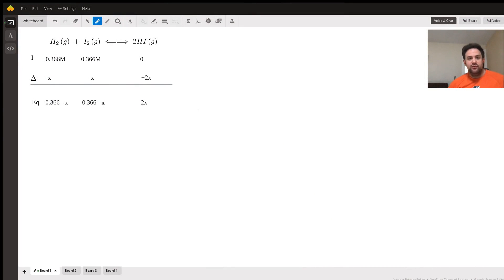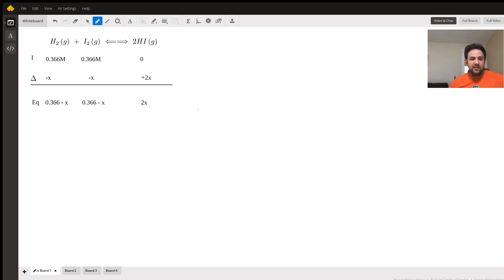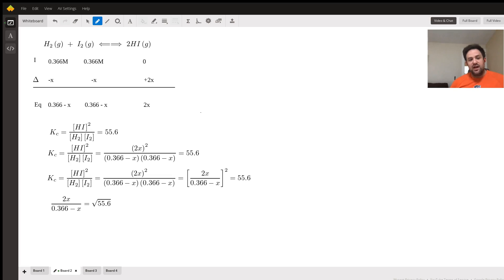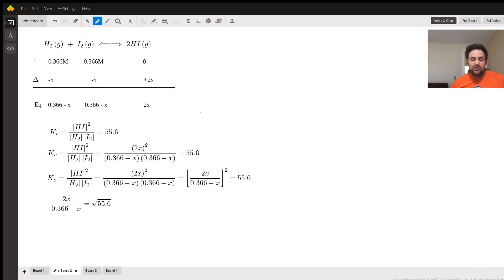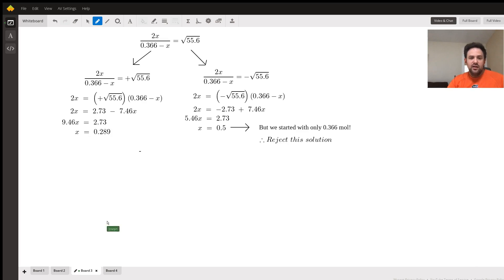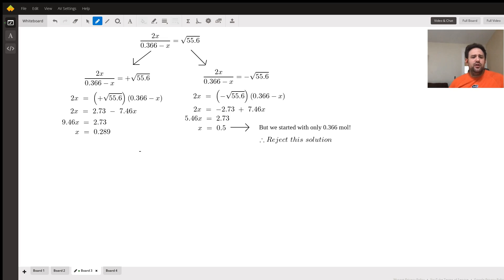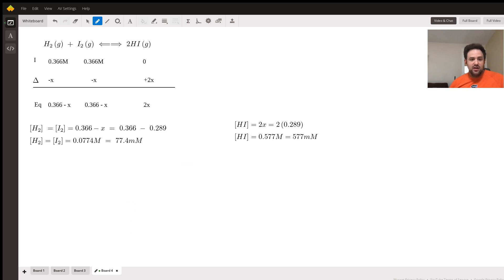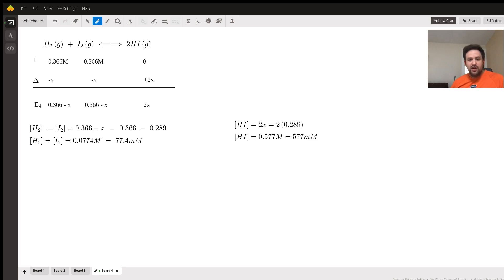Chemical Equilibrium of H2 Reacting with I2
Question: General Chemistry 2
The equilibrium constant, Kc, for the following reaction is 55.6 at 698 K.H2 (g) + I2 (g)  2 HI (g)Calculate the equilibrium concentrations of reactants and product when 0.366 moles of H2 and 0.366 moles of I2 are introduced into a 1.00 L vessel at 698 K.

[ H2 ]

 M

[ I2 ]

 M

[ HI ]

 M

Answered By:

Joseph P.
Experienced Protein Chemist with a Passion for Teaching!

Written Explanation:

H2(g) + I2(g) ‹ › 2HI(g)I 0.366M 0.366M 0Δ -x -x +2xEq 0.366-x 0.366-x 2xKc = [HI]2/[H2][I2] = 55.6(2x)2/(0.366-x)(0.366-x) = 55.6(2x)2/(0.366-x)2 = 55.6[2x/(0.366-x)]2 = 55.62x/(0.366-x) = √55.6 = 7.462x = 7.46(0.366-x)9.46x = 2.729 =› x = 0.2886[H2] = 0.366 - x = 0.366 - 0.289 = 0.077 M[I2] = 0.366 - x = 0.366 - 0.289 = 0.077 M[HI] = 2x = (2)(0.289) = 0.578 M